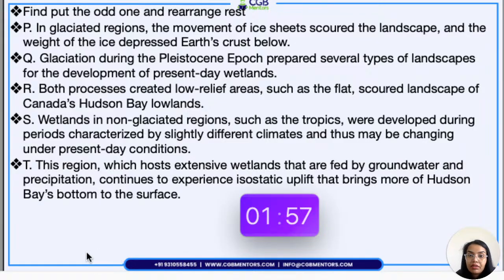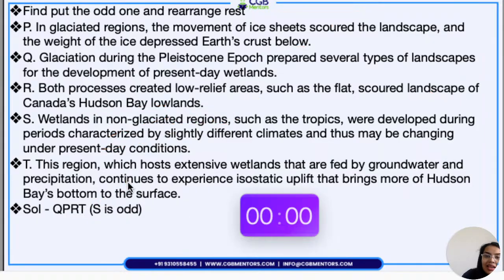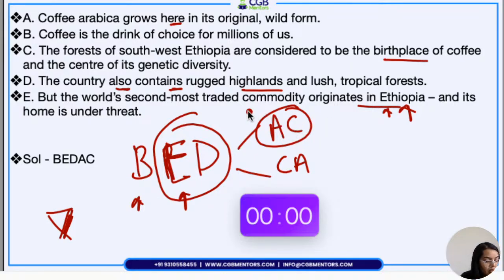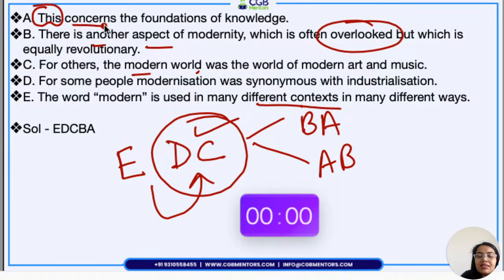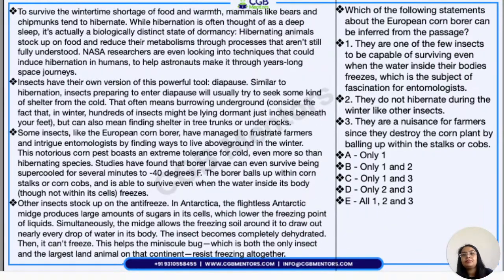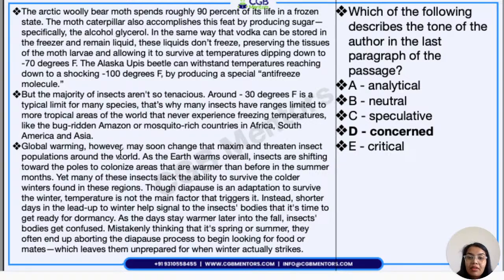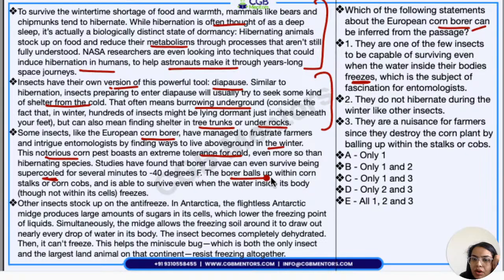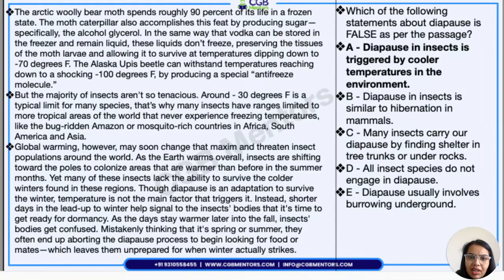Top 100 Reading Comprehension | English Grammar Lessons | SBI PO | IBPS PO | RRB PO/Clerk 2025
In this video, we cover the Top 100 Reading Comprehension.

✅ Key Highlights:
✔️ Ideal for Prelims & Mains Preparation

 CGBMentors (formerly CrackGradeB) is India’s most affordable and trusted platform for preparing regulatory body exams and competitive tests.